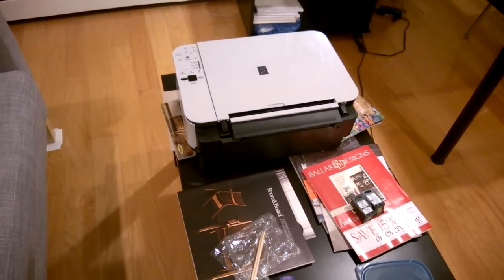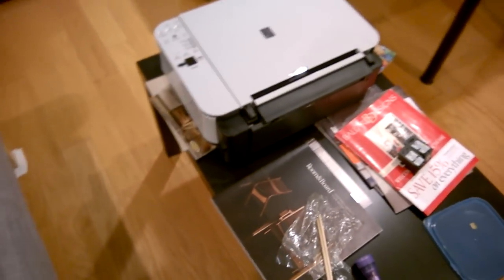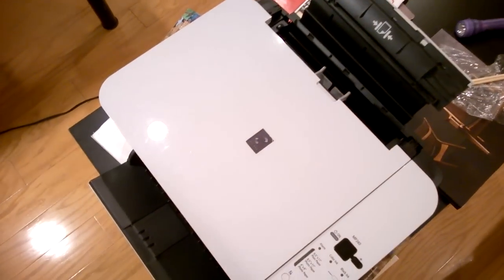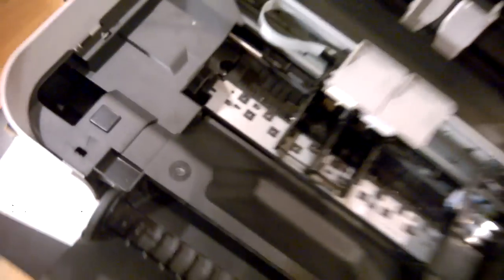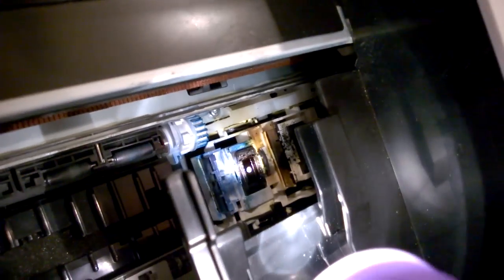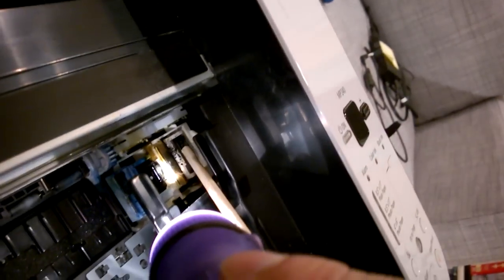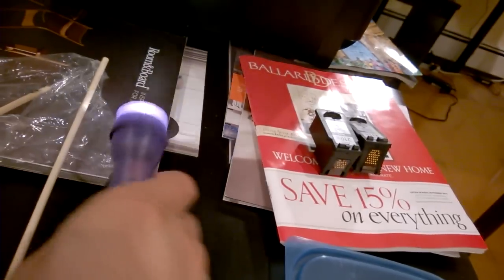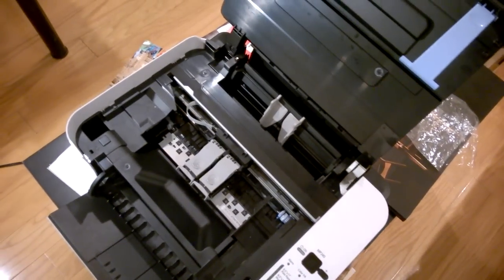Canon MP240 Ink Absorber is Full Error - How to Disassemble MP240 printer (1/3)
Disassembling Canon MP240 printer to access the ink pads.
Video 1/3